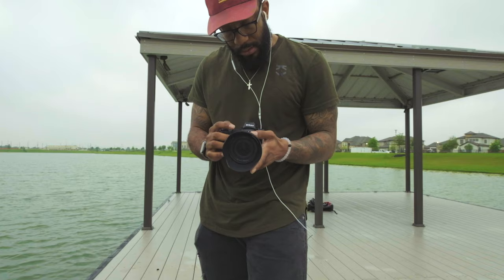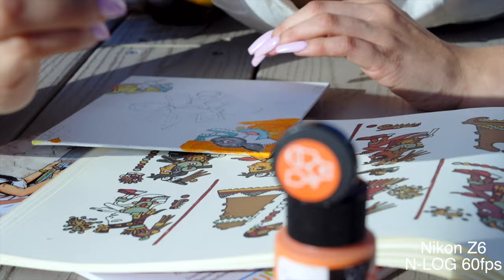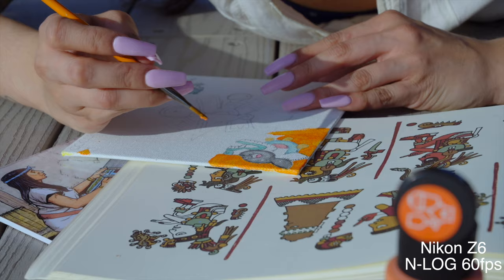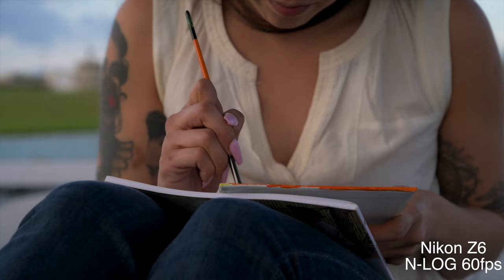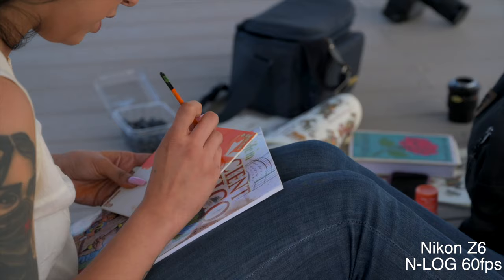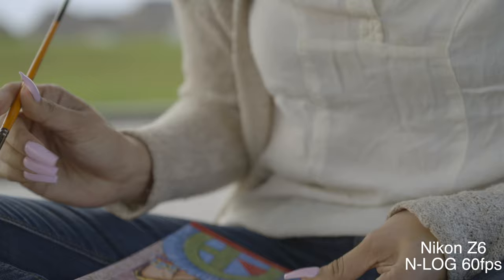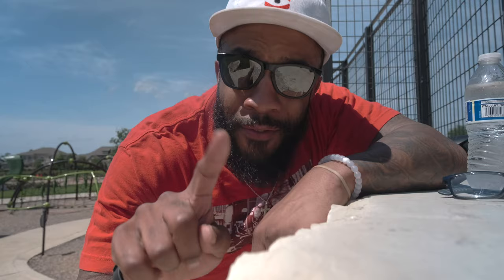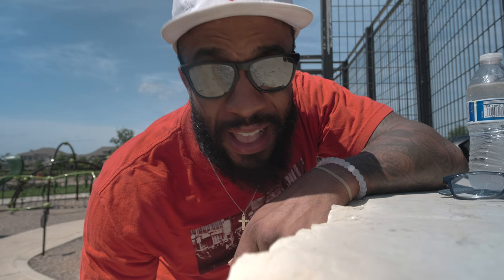nikon z6 vs Fuji xt3/xt4!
kdotsvision vlog
kdotsvision video
New video

In this video I   basically go over two of my favorite cameras on the market right now as I'm currently searching for the perfect online content creating tool in terms of image quality, ease of use and most of all BUDGET. These two cameras can both be had for less than $1600 and in the case of the xt3 less than $1000! so I  shot a few cinematic sequences with both and give my thoughts on which system was easier for me to create with. Hope you enjoy.